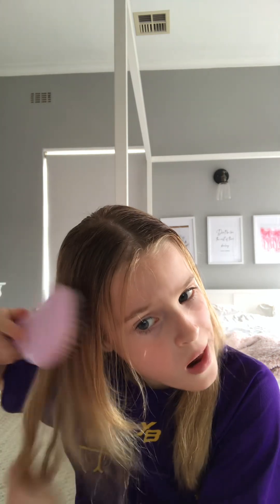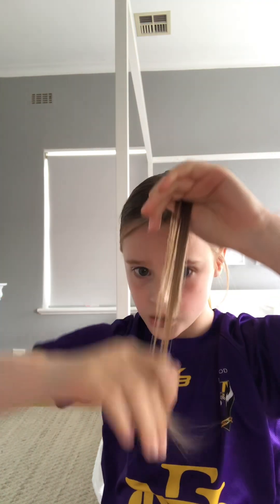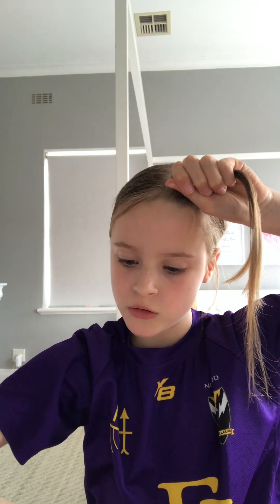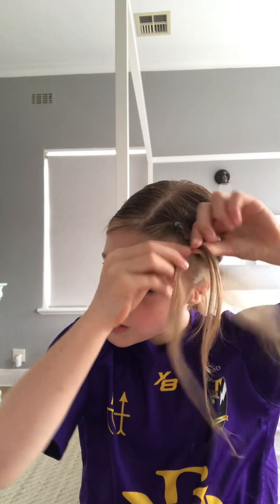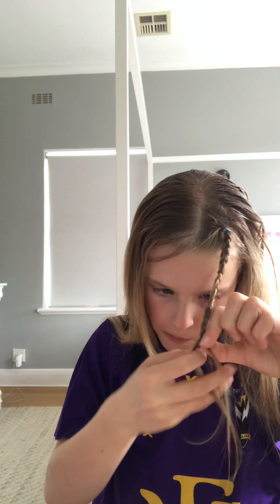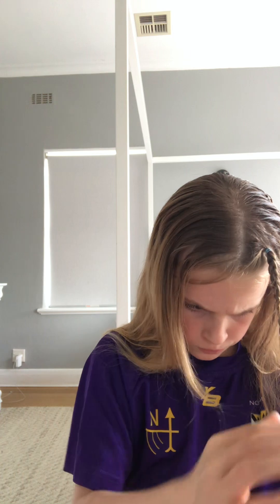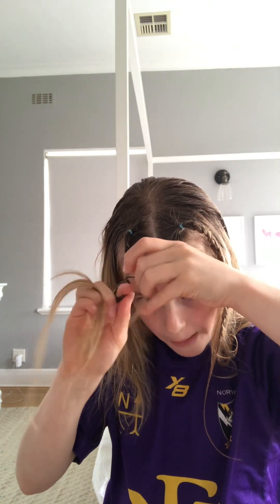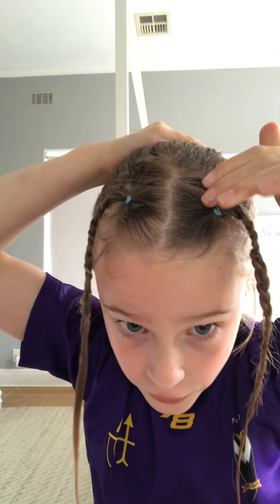15 October 2024